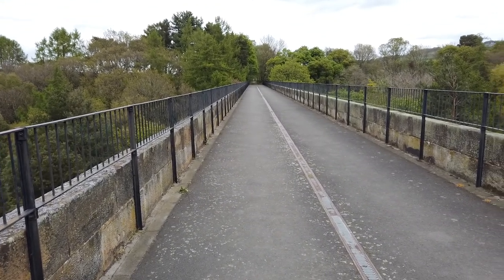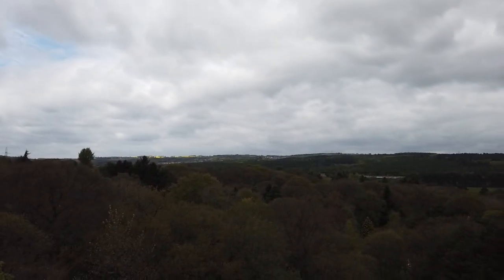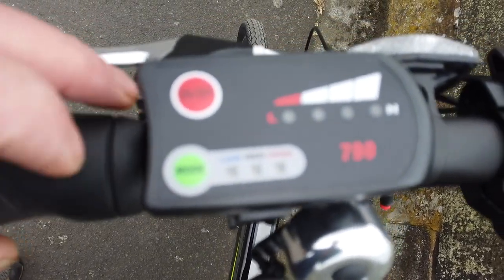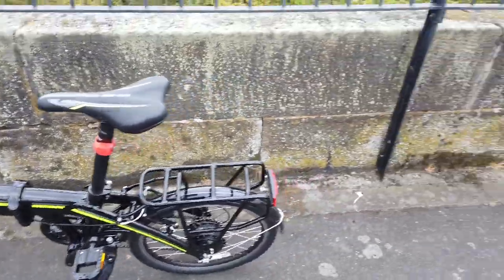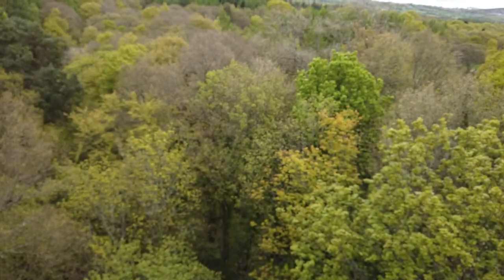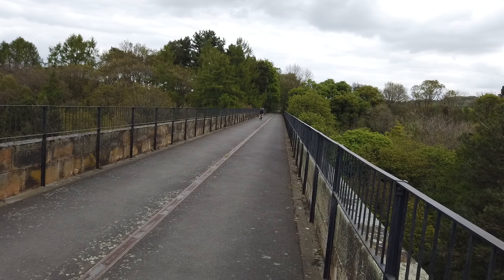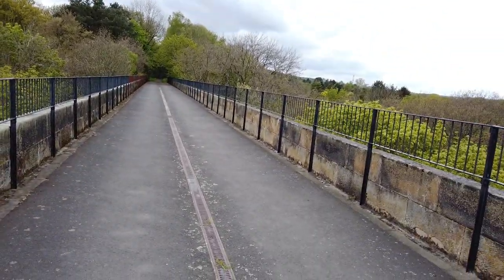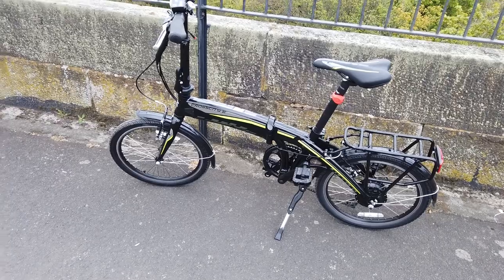2nd Bike Vlog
This is the second Vlog from the viaduct o9n my bike